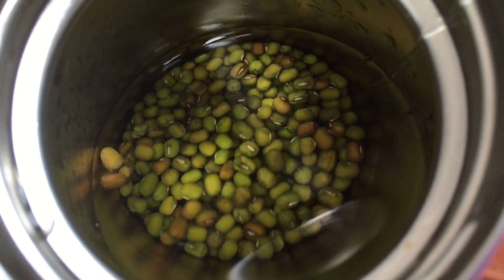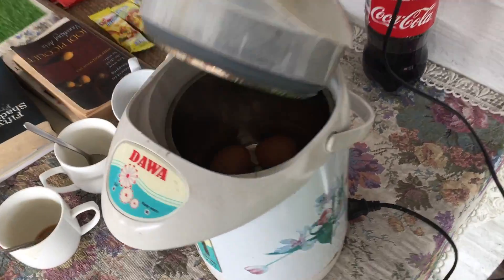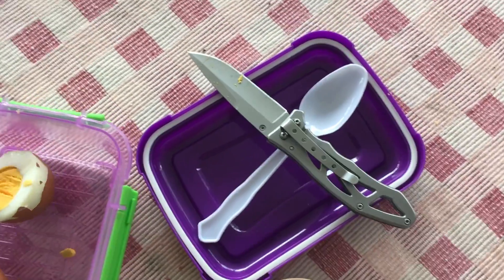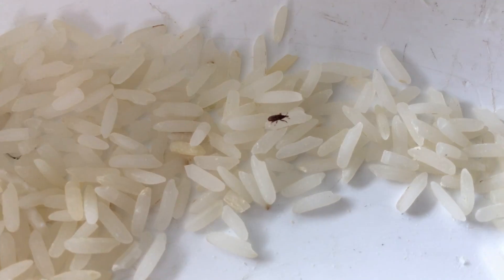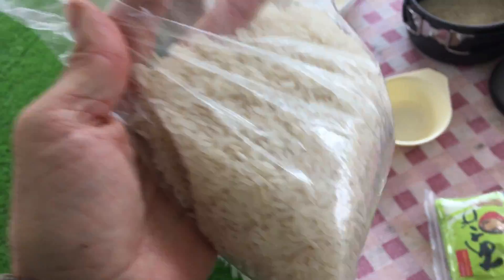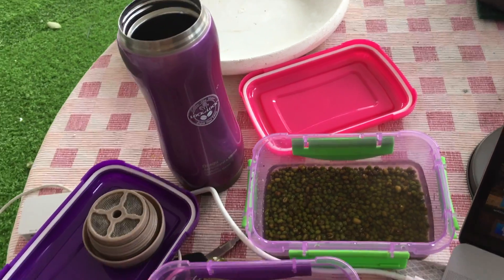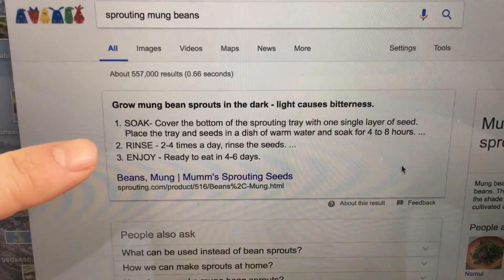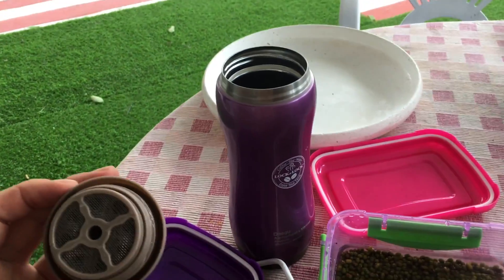Life Hacks - cheap & healthy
Tip #1 - How we save money and eat good food while traveling.